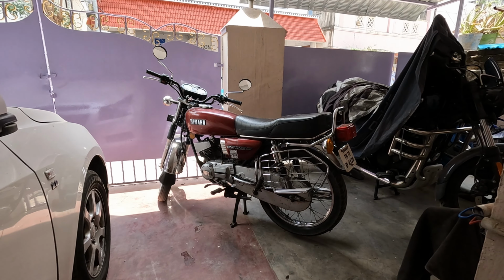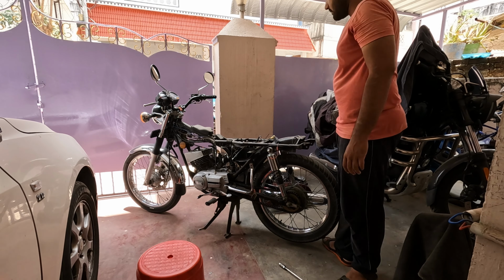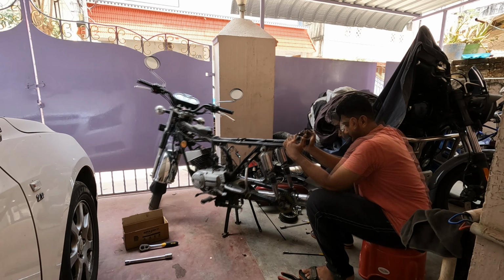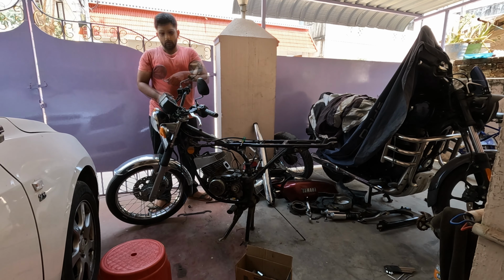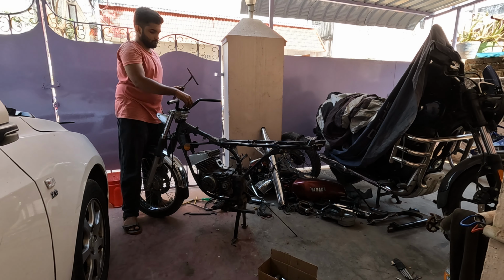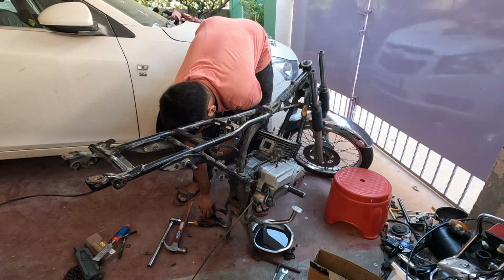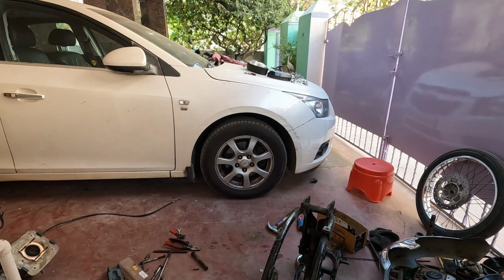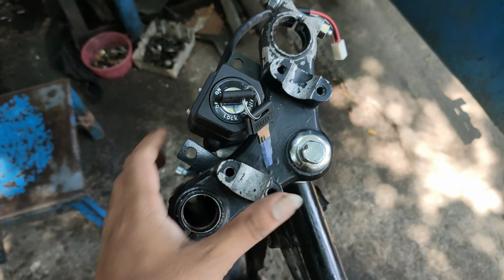1997 Yamaha RXG Restoration PART 1 - Complete Disassembly!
Hey guys, hope y'all are doing well!

I begin the complete rebuild of my 1997 Yamaha RXG, in this video, you can see the complete dismantling process.

Do like the video if it was helpful for you.
Do comment your video suggestions & video requests, I shall try to put in my best efforts to get it done for you guys.
Do share the videos to your friends and fellow 2 strokers
Keep the Blue Smoke Alive 🤟

My Bike : 1997 Yamaha RXG
My Camera : GoPro Hero 10 Black & Redmi K20 Pro.
My Helmet : AXOR Rusty Rage with BluArmor Chin Mount